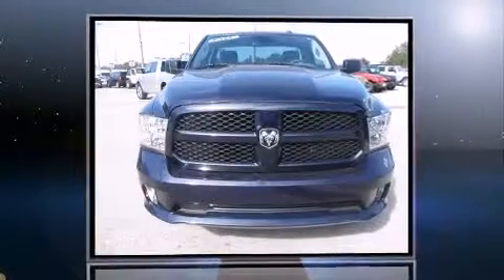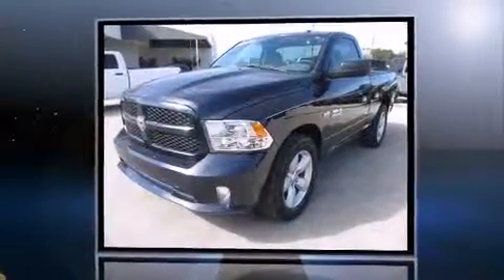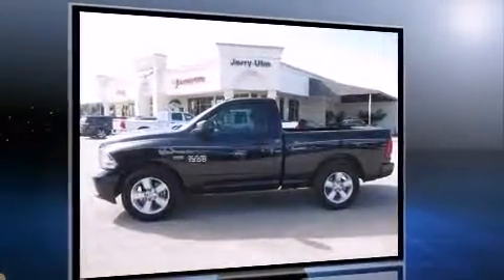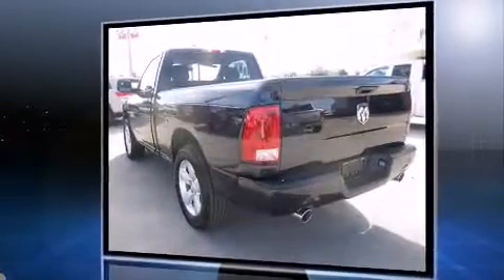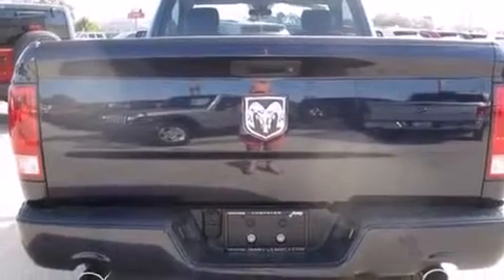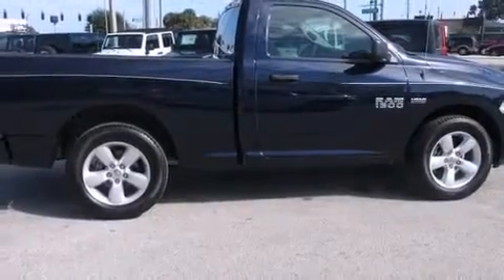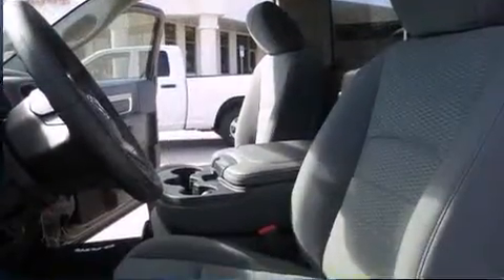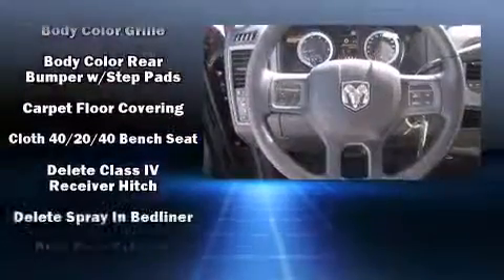2013 Ram 1500 Tradesman/Express in Tampa, FL 33607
2966 N Dale Mabry Hwy

You're going to love the 2013 Ram 1500. This 2 door, 3 passenger truck provides a satisfying ride for all passengers. Under the hood you'll find an 8 cylinder engine with more than 350 horsepower, and for added security, dynamic Stability Control supplements the drivetrain. It distinguishes itself from the competition with features such as: a tachometer, a front bench seat, air conditioning, power windows, remote keyless entry, a bedliner, and 1-touch window functionality. Audio features include an AM/FM radio, and 6 well positioned speakers. Passenger security is always assured thanks to various safety features, such as: head curtain airbags, front SIDE impact airbags, traction control, a panic alarm, and 4 wheel disc brakes with ABS. Brake assist technology provides extra pressure when applying the brakes. Our aim is to provide our customers with the best prices and service at all times. Please don't hesitate to give us a call.